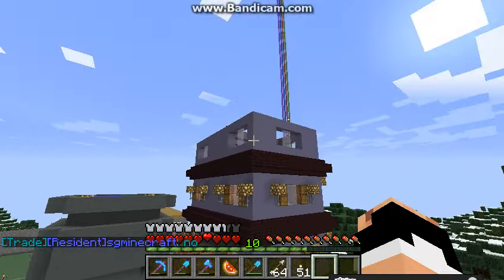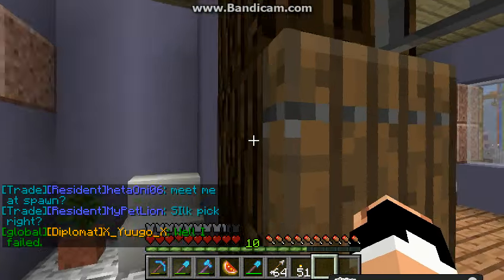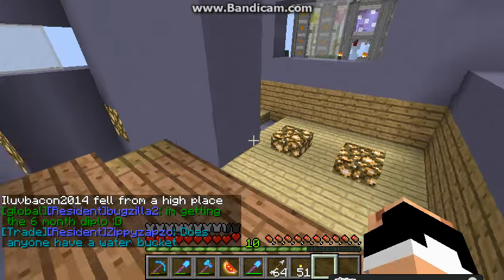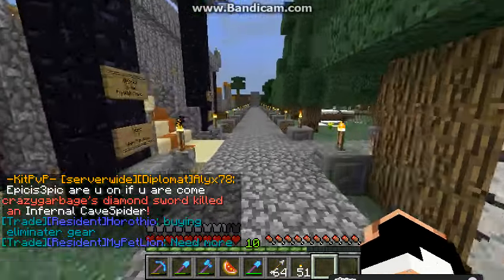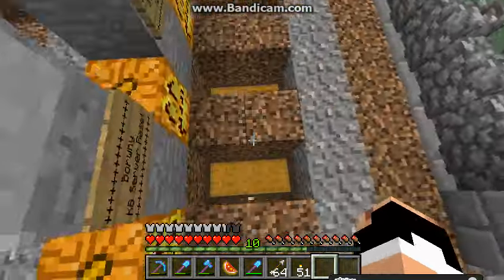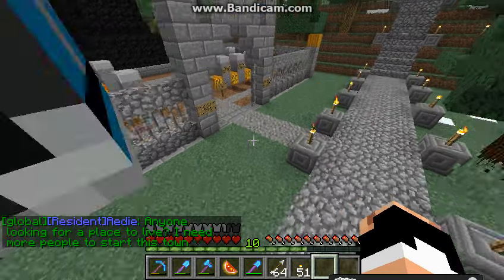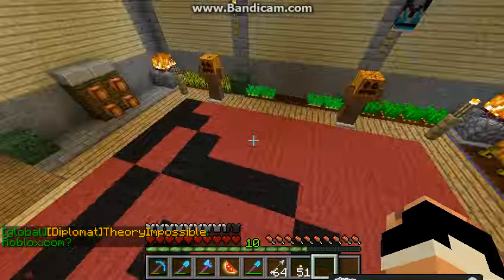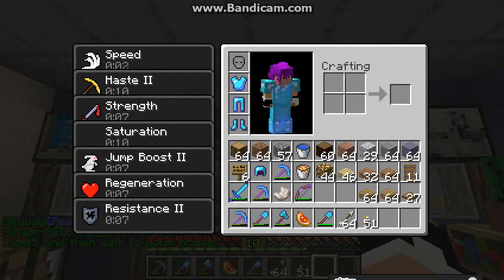MuttsWorld Survival Ep61: The Grim Creeper Cemetery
Hey Paradox here, this is a survival multiplayer series I've started with my friend NarutoGuy and now plus AsianGangsta, Hieuy, MicioOnTheT, SkiBlu, and NRC. We are now looking to expand our influence.